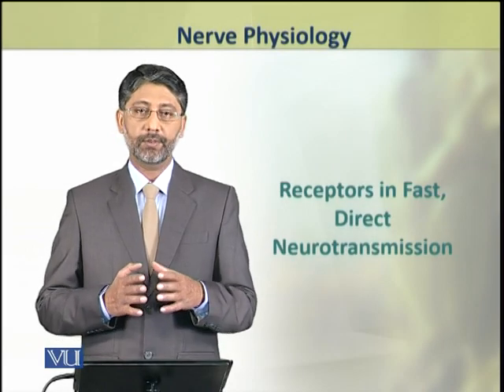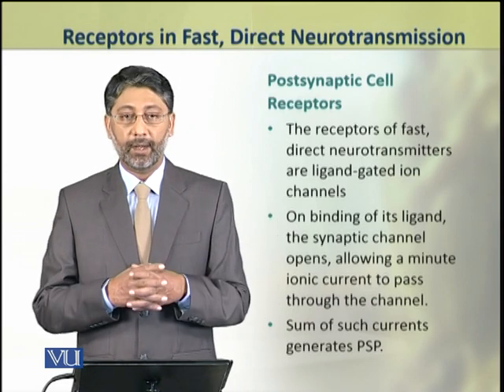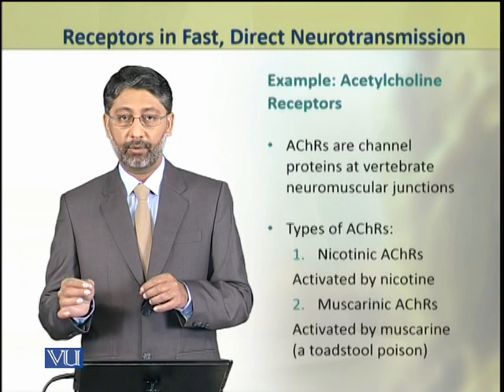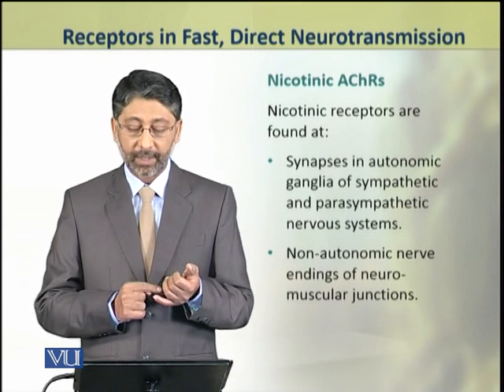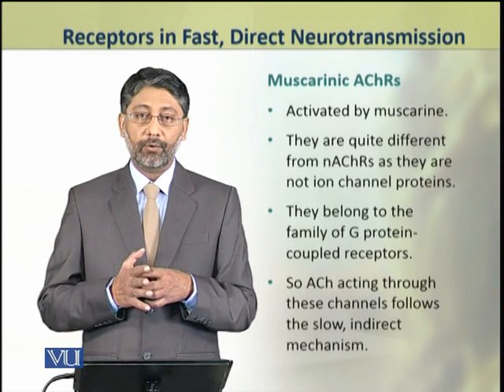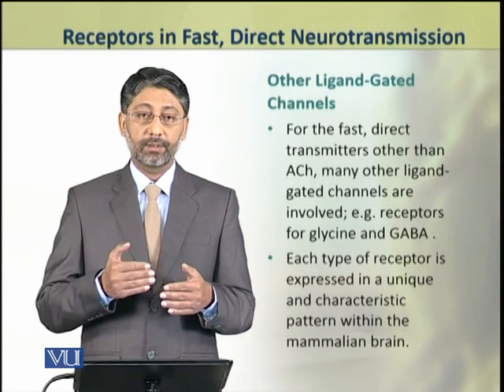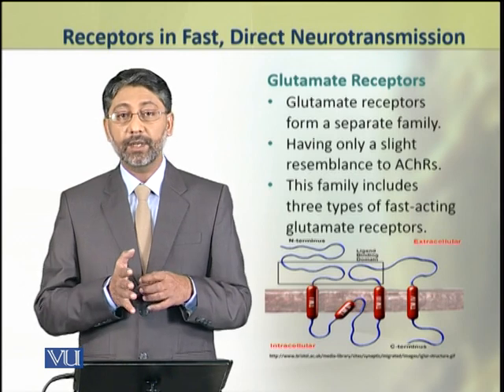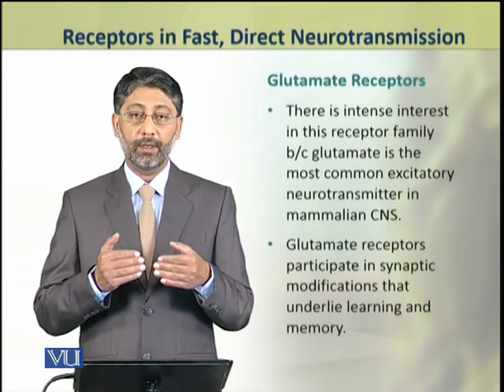Receptors in Fast, Direct Neurotransmission | Animal Physiology and Behavior | ZOO502T_Topic039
Topic039: Receptors in Fast, Direct Neurotransmission,
By Dr. Ateeq ul Jaleel